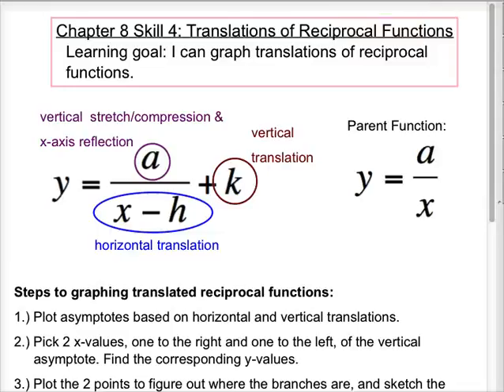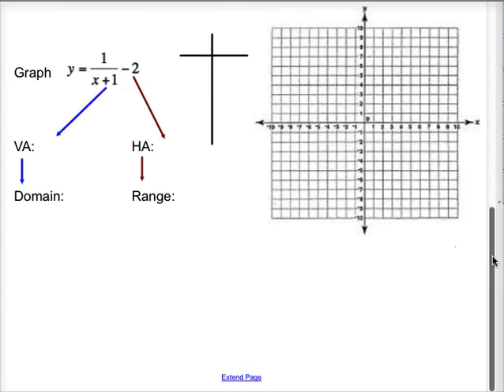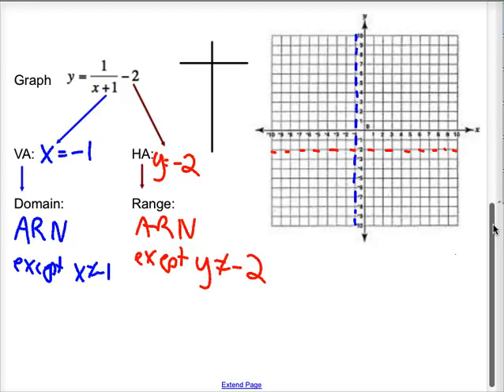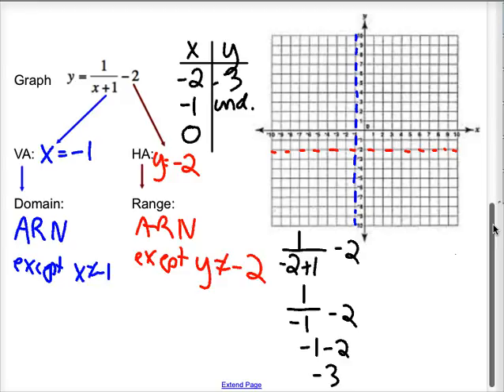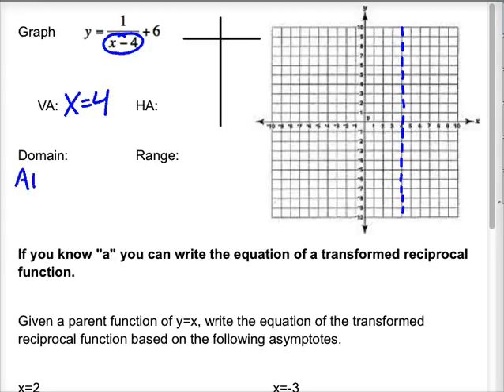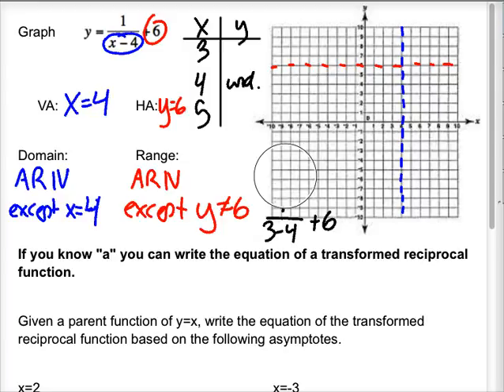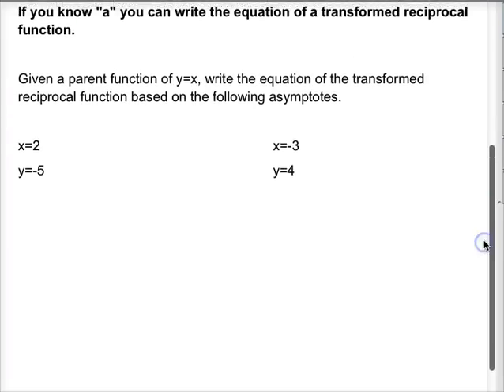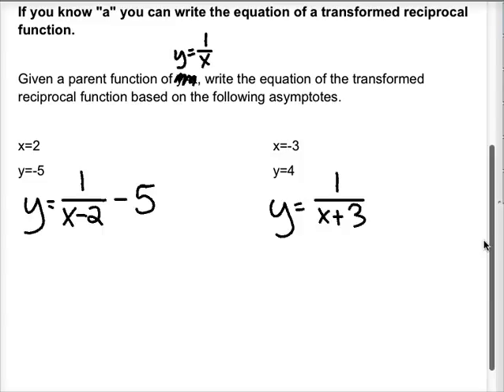Alg II SS 8.4 Notes